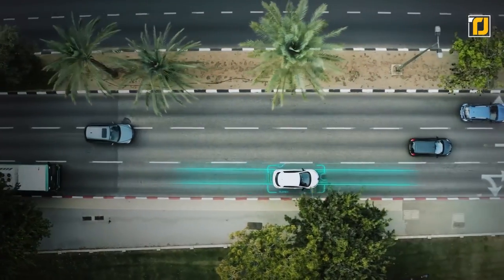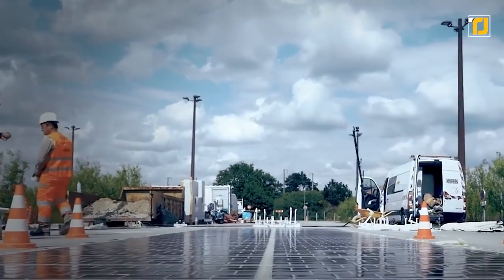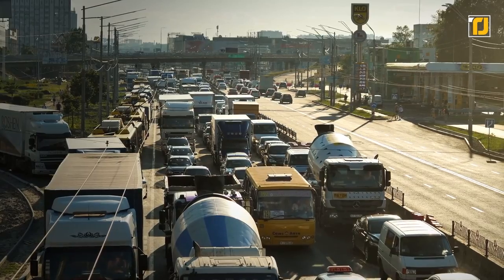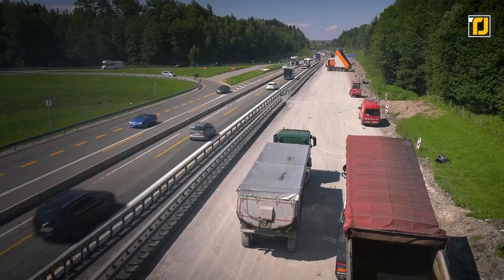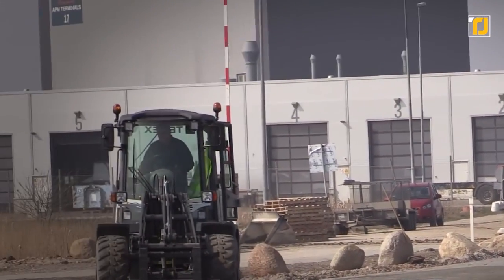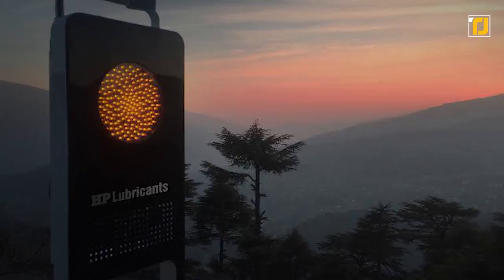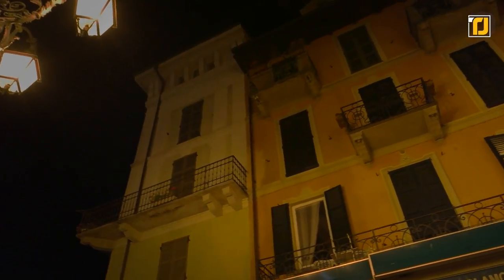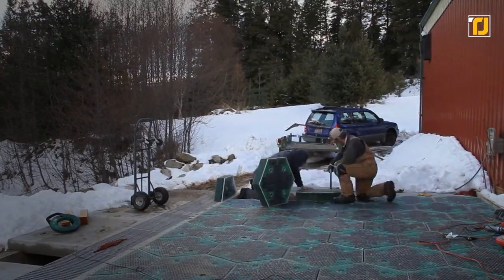10 Road Technologies That Are On Another Level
Roads. Every city in the world has them, and while the quality of the roads might be different from city to city, they all have the same functions and the same “technology” behind them. But what if we told you that in the 21st century, even roads have become “high tech”, and that there are all sorts of crazy new technologies being tested out on roads. From solar roadways to roads that honk, here are 10 Road Technologies That Are On Another Level!

5. ETI Guardrail Rolling System